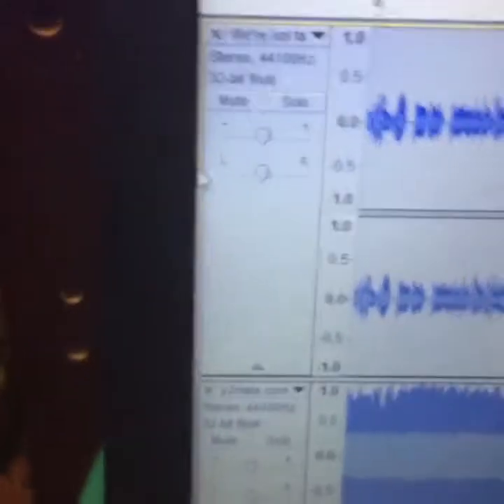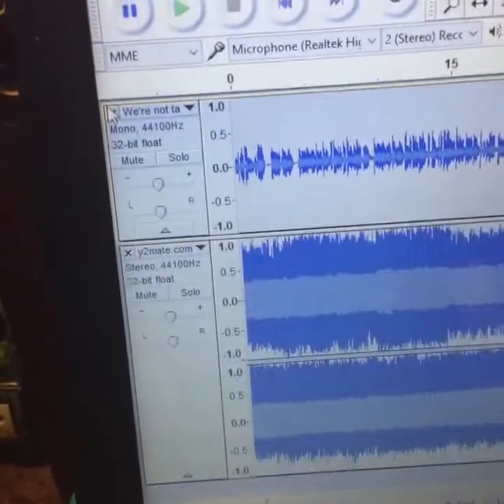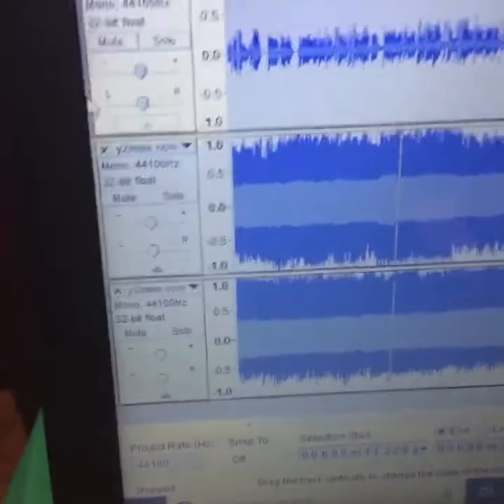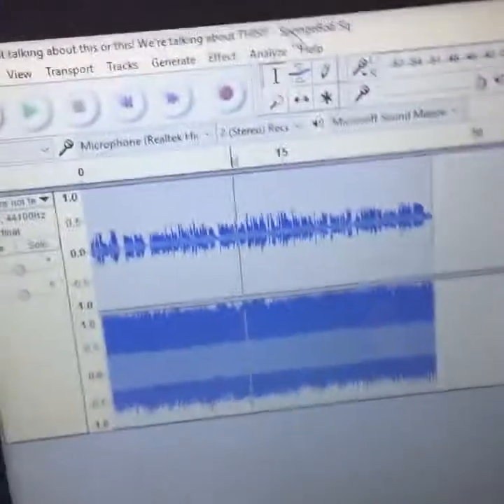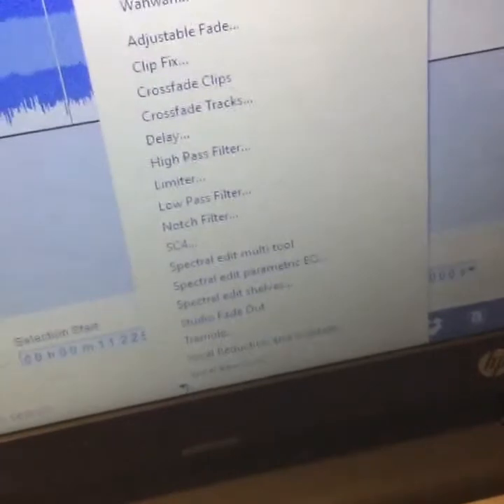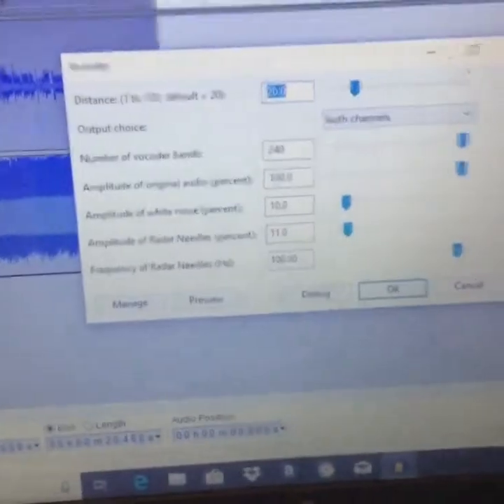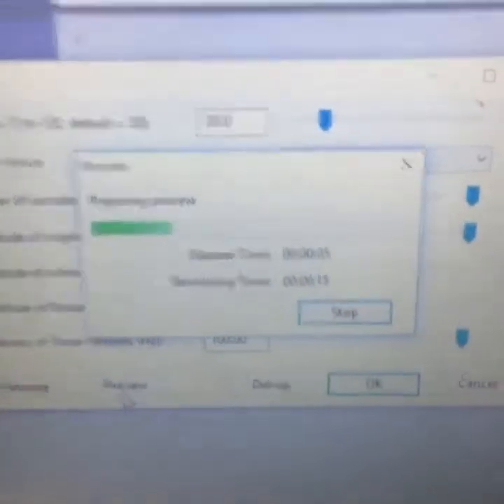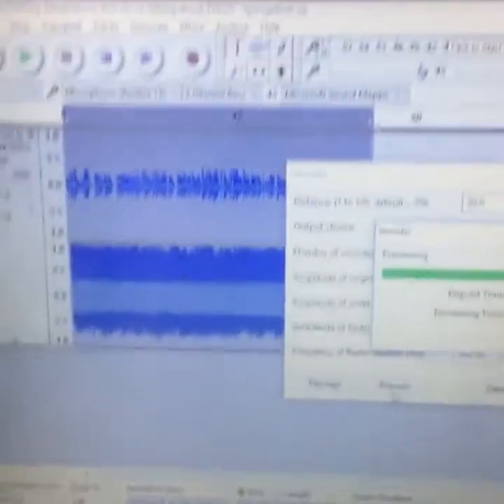How to put vocoder on audacity